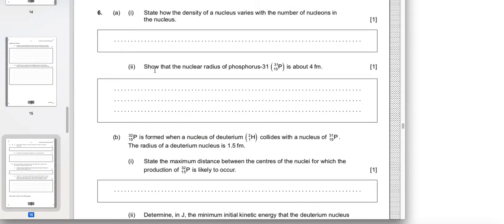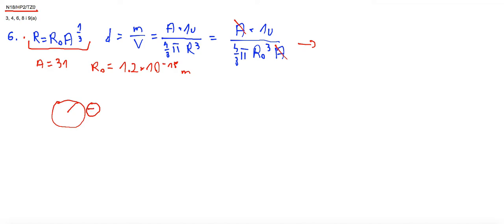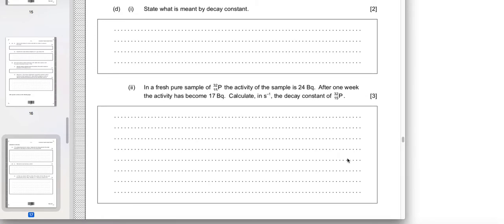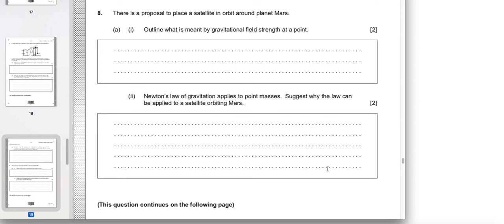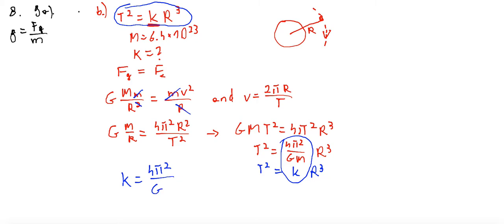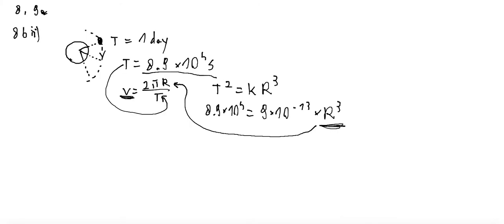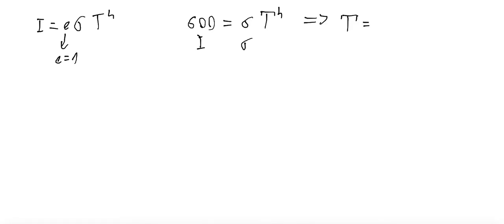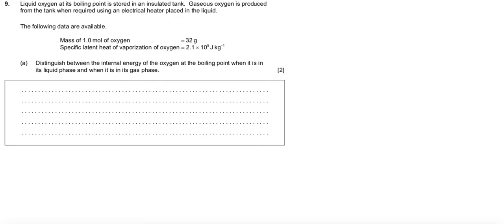ib3 hl m2018